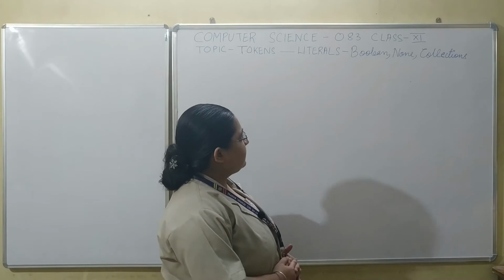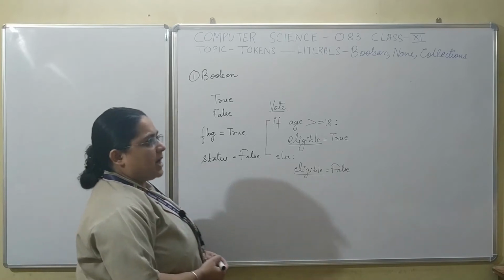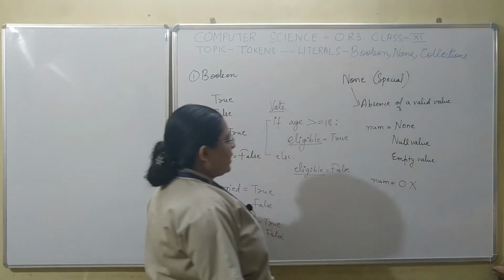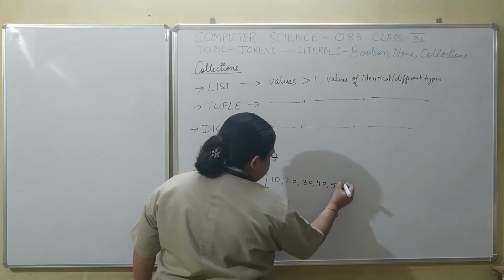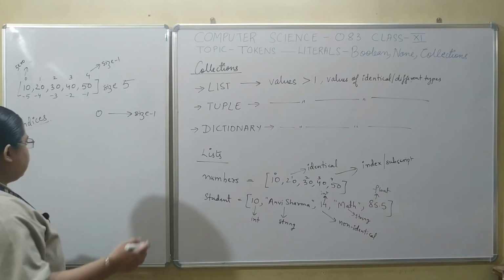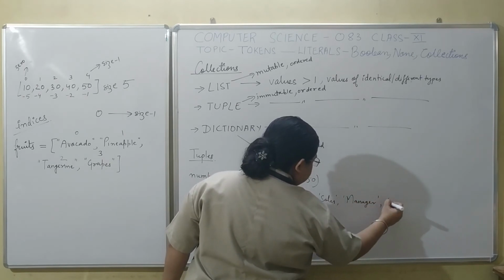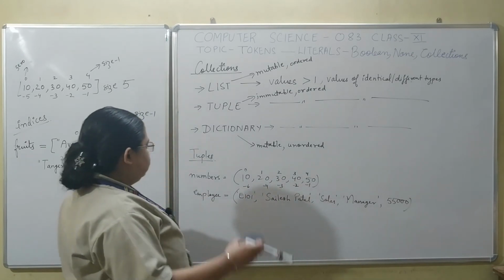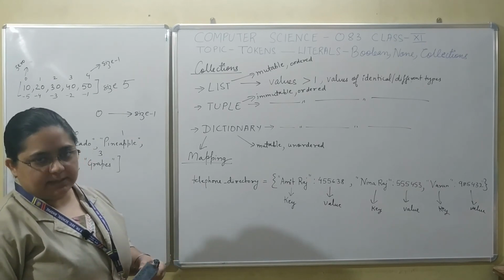CLASS XI | BOOLEAN, NONE AND COLLECTIONS | LITERALS | TOKENS | PYTHON FUNDAMENTALS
PYTHON TOKENS
LITERALS - SPECIAL LITERAL NONE, BOOLEAN LITERAL AND COLLECTIONS - LISTS, TUPLES, DICTIONARY